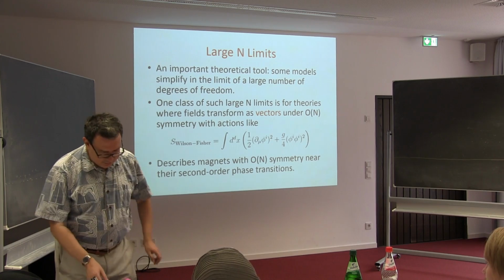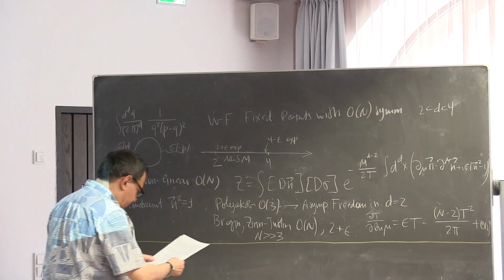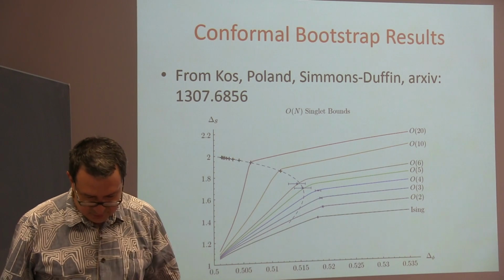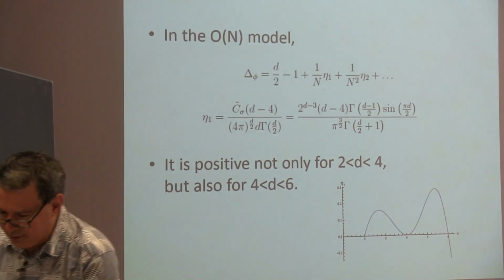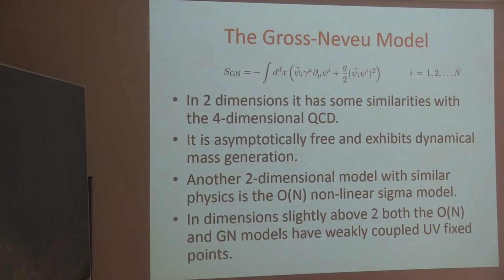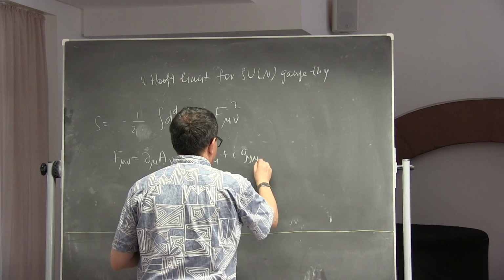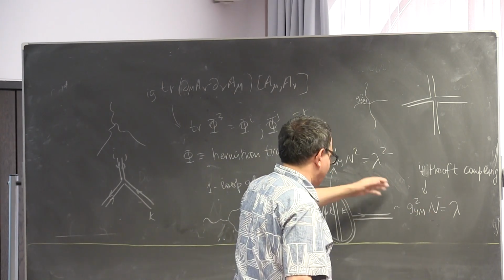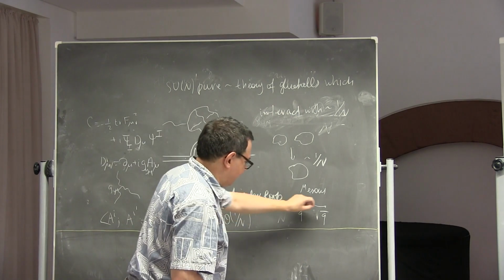Igor Klebanov (Princeton University): Large N Theories - Lecture 2